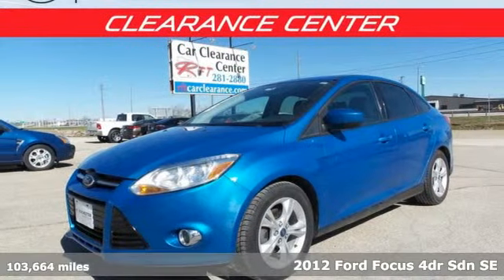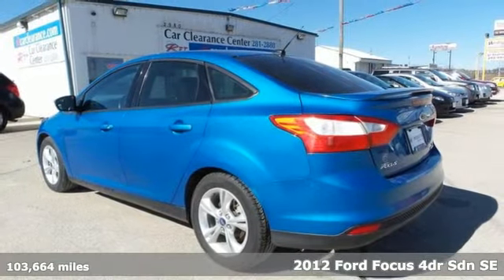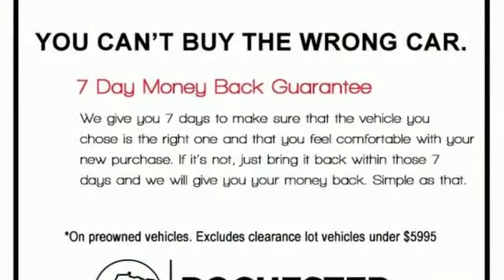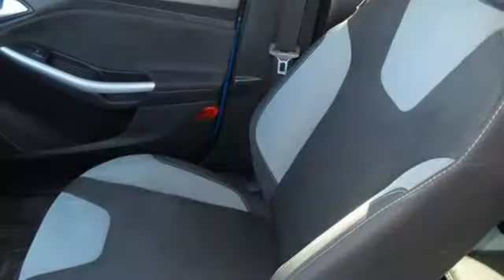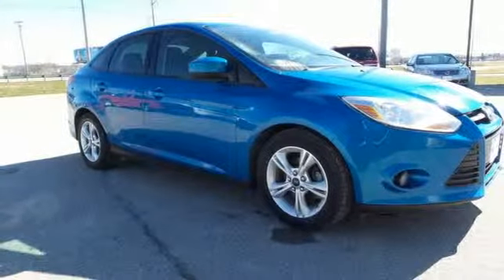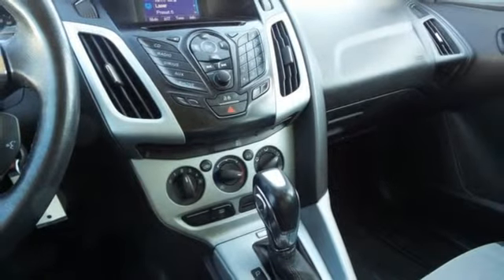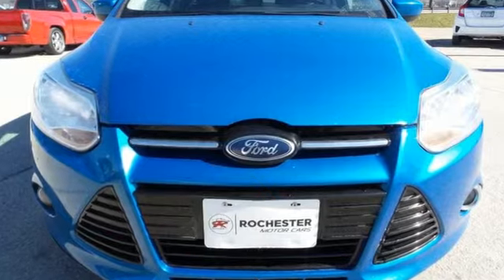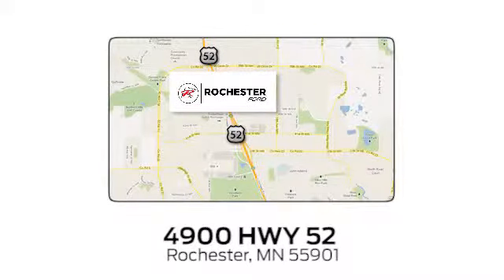Used 2012 Ford Focus Rochester MN Winona, MN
Year: 2012
Make: Ford
Model: Focus
Trim: SE
Engine: 2.0L 4-Cylinder DGI Flex Fuel DOHC
Transmission: 5-Speed Manual
Color: Blue
Mileage: 103664
Stock #: FA199041
VIN: 1FAHP3F23CL466040
Recent Arrival! Focus SE Blue Odometer is 3889 miles below market average! 26/36 City/Highway MPGbrbrAwards:br * Car and Driver 10 Best Cars * 2012 IIHS Top Safety Pick * 2012 KBB.com Top 10 Coolest New Cars Under $18,000 * 2012 KBB.com Top 10 Road Trip Cars * 2012 KBB.com Brand Image AwardsbrCar and Driver, January 2017. We look forward to earning your business!

Address:
4900 Highway 52 North